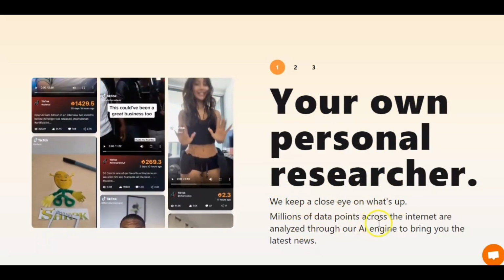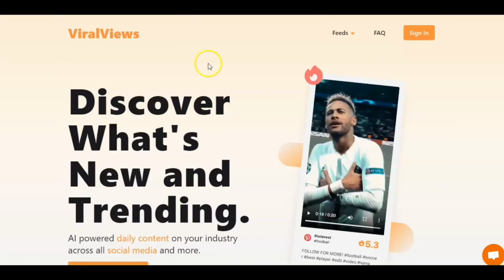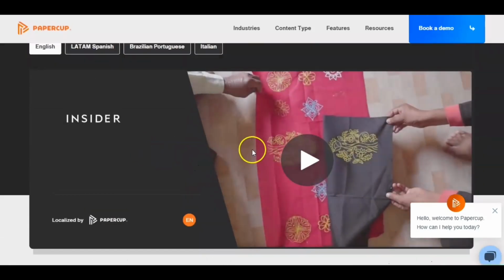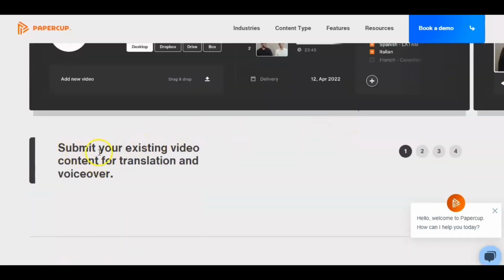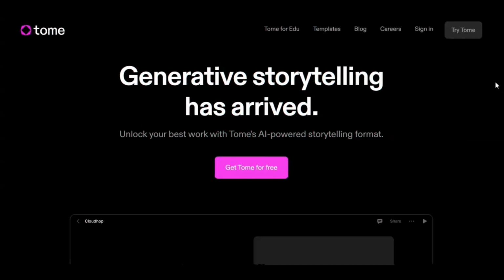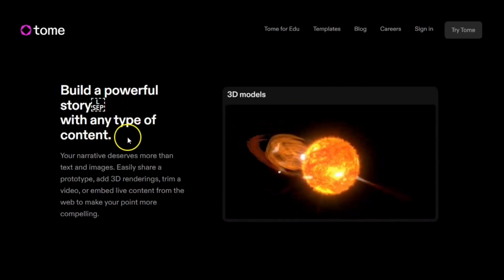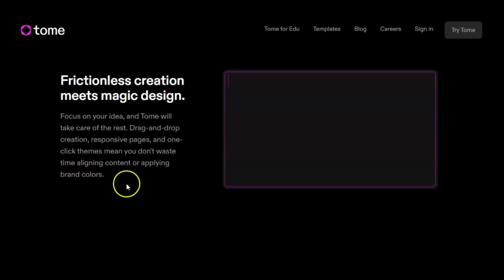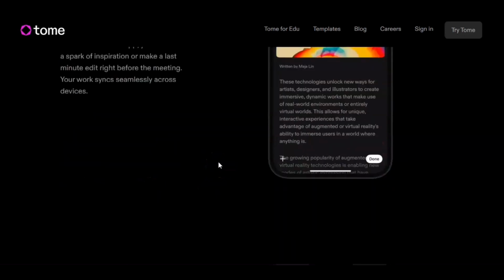Revolutionizing AI: 3 Tools That Outperform ChatGPT and Revolutionize AI Technology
Only For a Limit Time !

Apple Iphone
Swap Face- Swap faces in photos